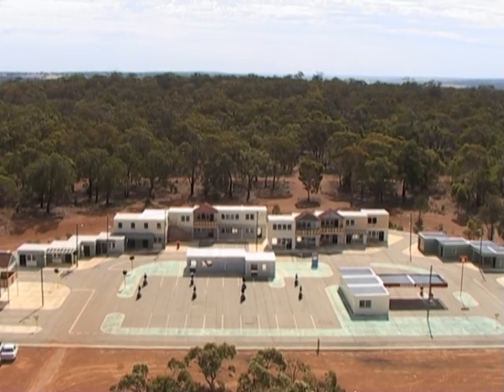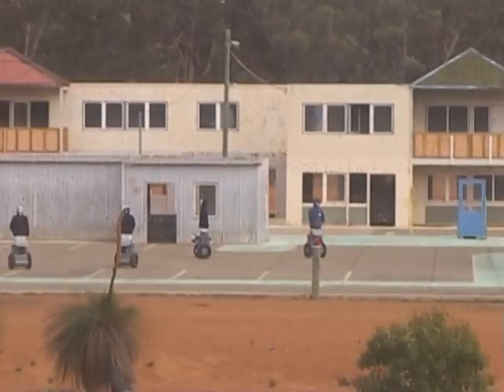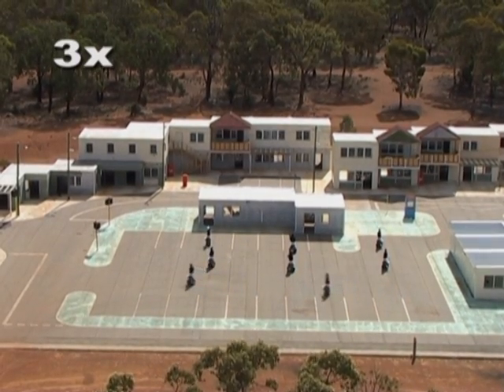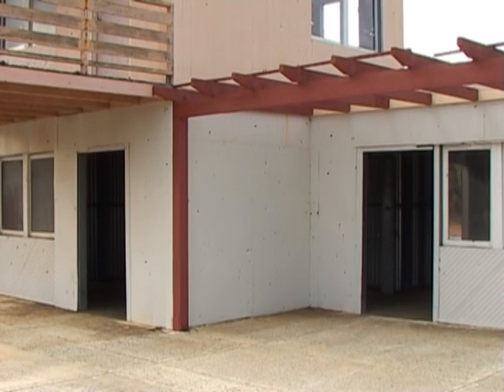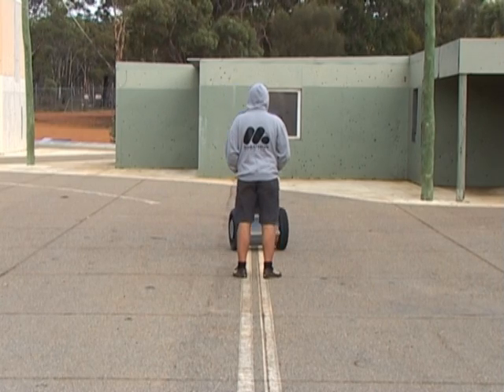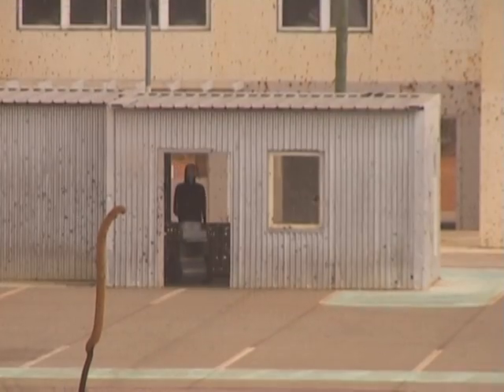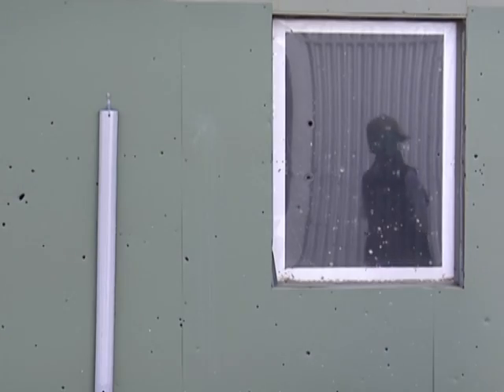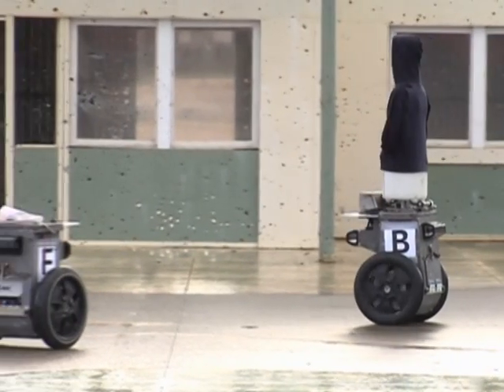Robotic Smart Targets - Realism, Complexity, Flexibility